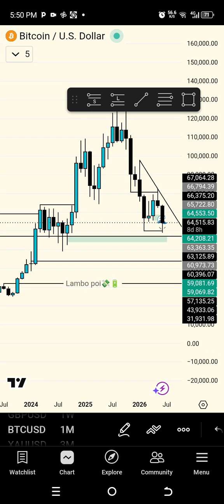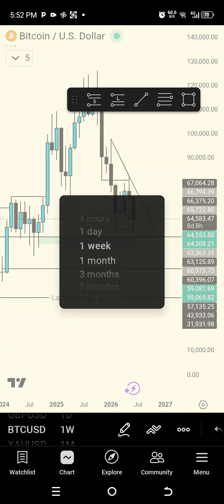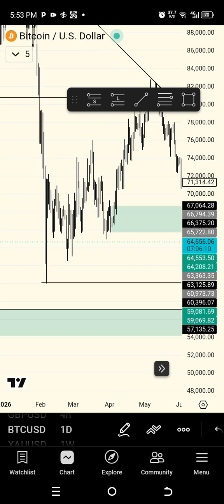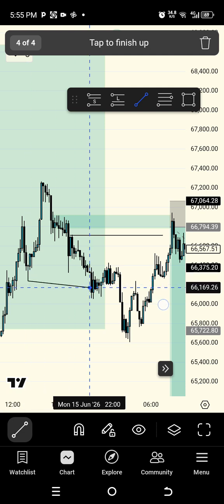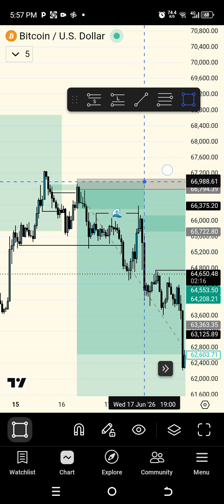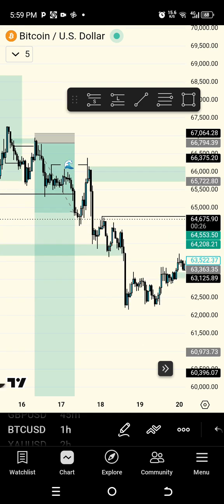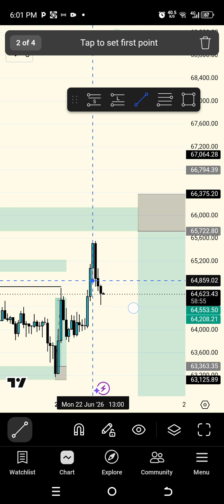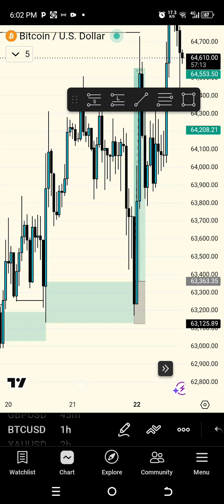Btc directional bias and trade recap powered by Toni iyke(June 23 2026)